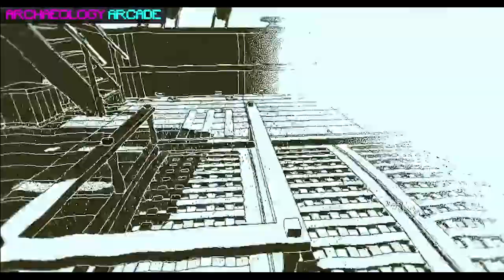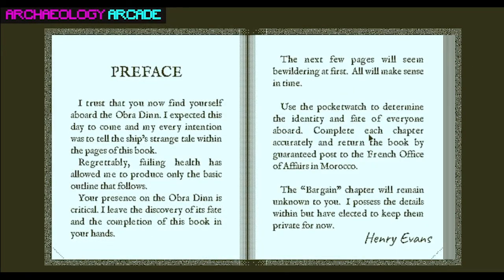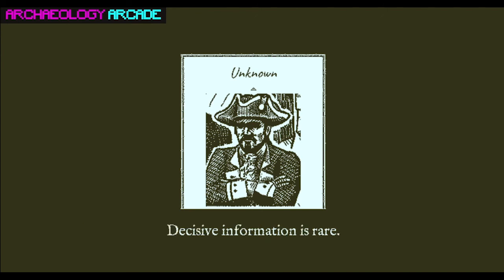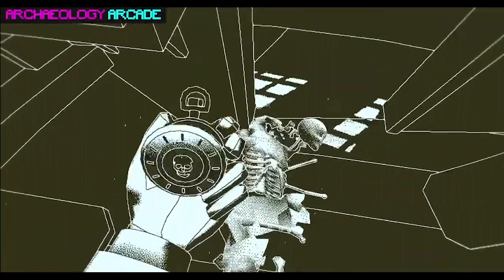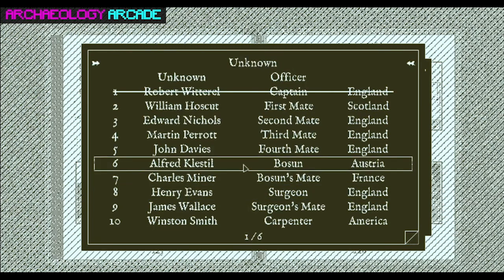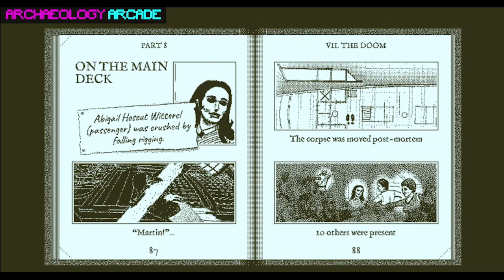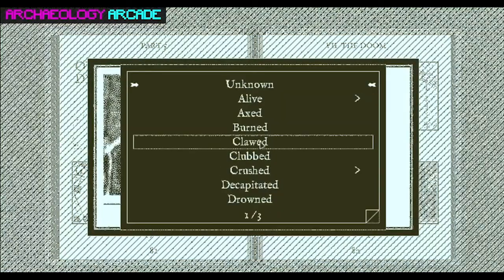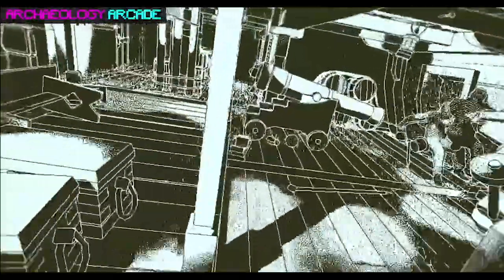Archaeology Arcade (Episode 16): "Return of the Obra Dinn"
Join FPAN's Mike and Tristan for another episode of Archaeology Arcade! This time we bring back underwater archaeologist Nicole Grinnan to play the game "Return of the Obra Dinn."
"Return of the Obra Dinn" is a first-person mystery adventure based on exploration and logical deduction.

This game has graphic depictions of violence and death, so it is for mature audiences only.

Game Description:
In 1802, the merchant ship Obra Dinn set out from London for the Orient with over 200 tons of trade goods. Six months later it hadn't met its rendezvous point at the Cape of Good Hope and was declared lost at sea.

Early this morning of October 14th, 1807, the Obra Dinn drifted into port at Falmouth with damaged sails and no visible crew. As insurance investigator for the East India Company's London Office, dispatch immediately to Falmouth, find means to board the ship, and prepare an assessment of damages.

You can view all the episodes on our Archaeology Arcade playlist by visiting our YouTube channel: